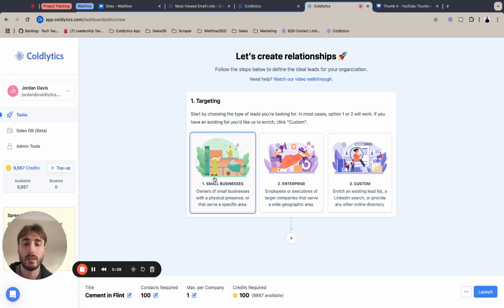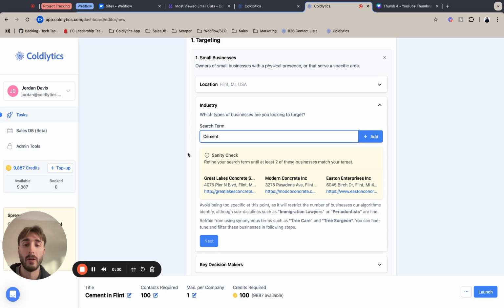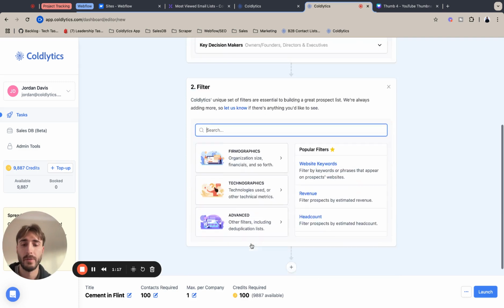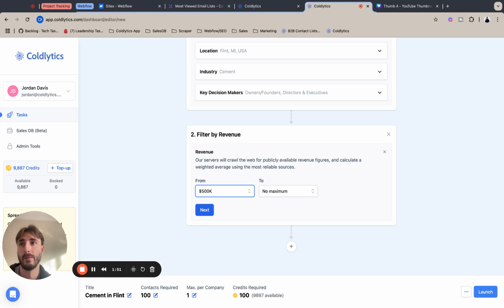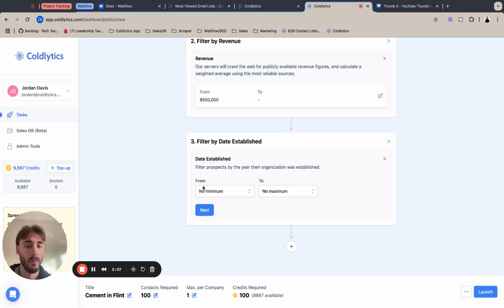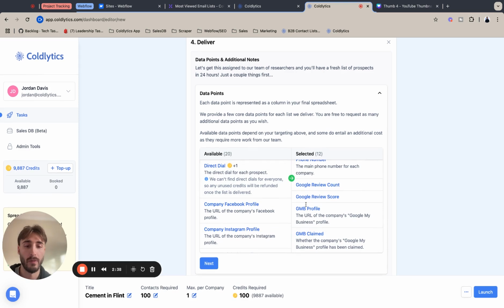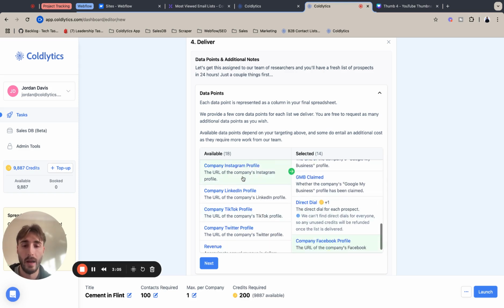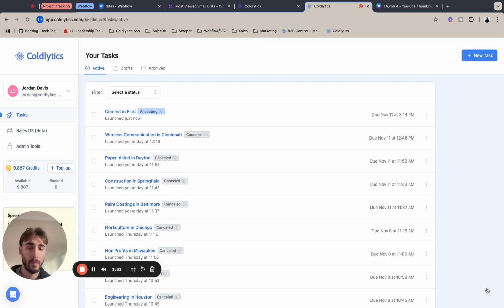How to find Cement Leads | Coldlytics Guides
In this quick tutorial, Jordan from Coldlytics breaks down how to find Cement industry emails you won’t find anywhere else!

Use this link to get 25 FREE credits as a new subscriber

0:00 - How to target cement leads
1:00 - How to filter cement leads
2:12 - How to decided delivery metrics for cement leads